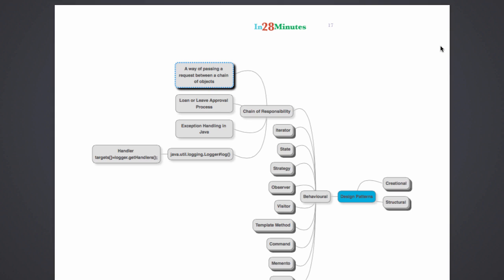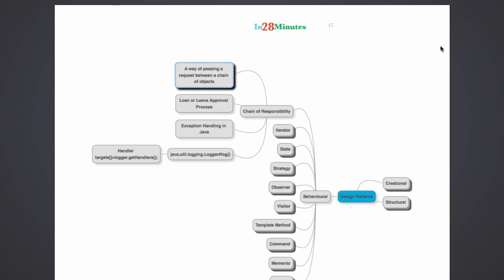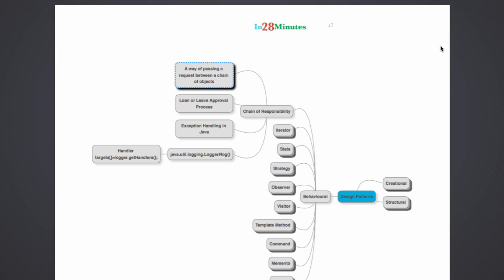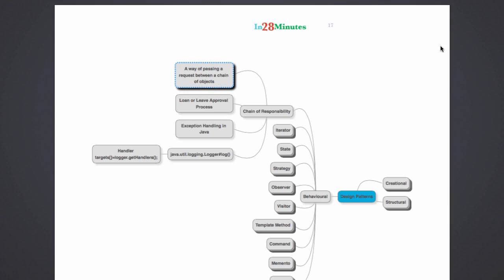Chain Of Responsibility Design Pattern with Example